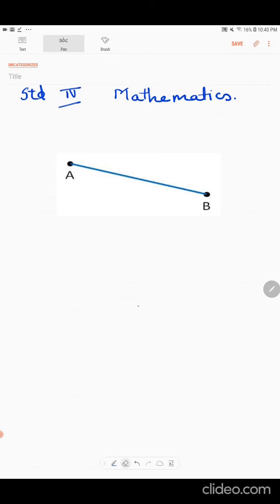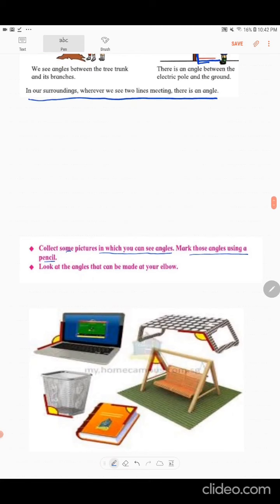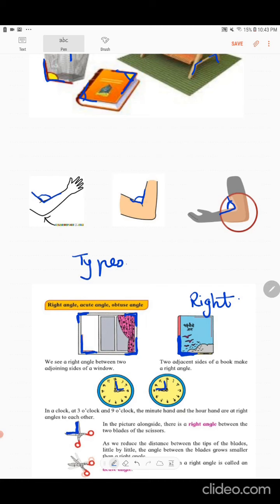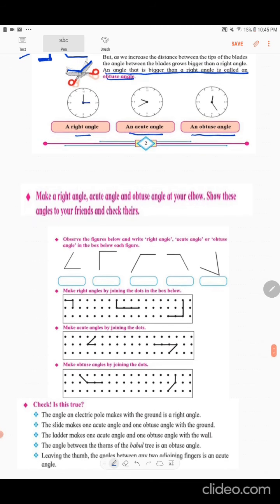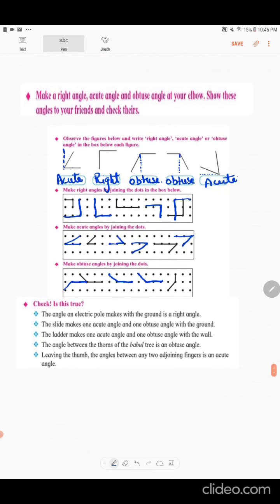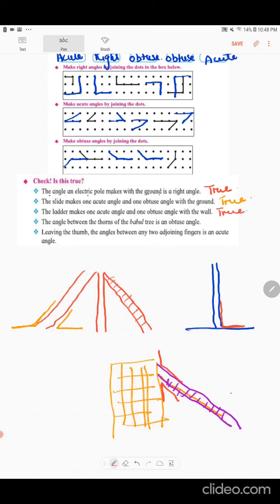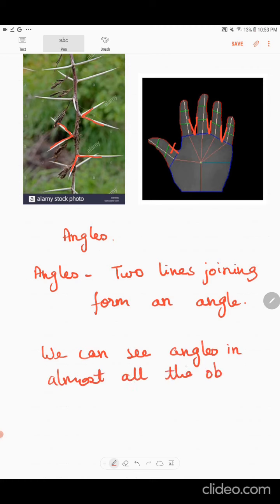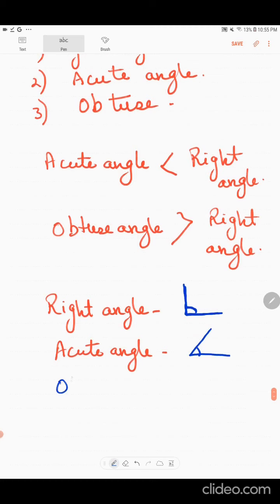Standard 4 - Mathematics - Lesson 1 - Geometrical figures - Angles [Part 1]